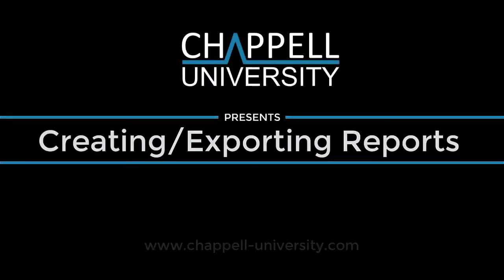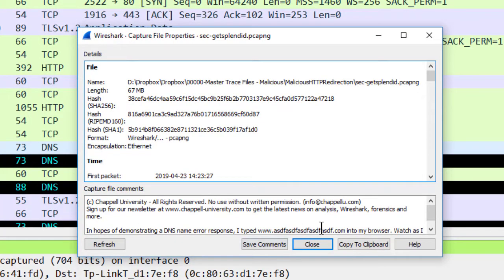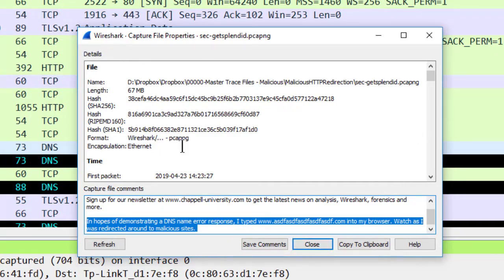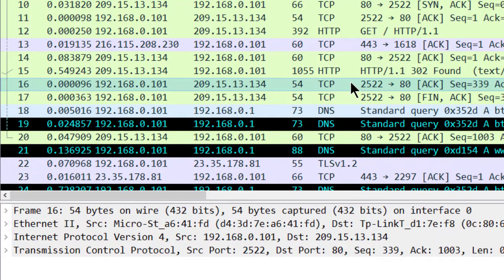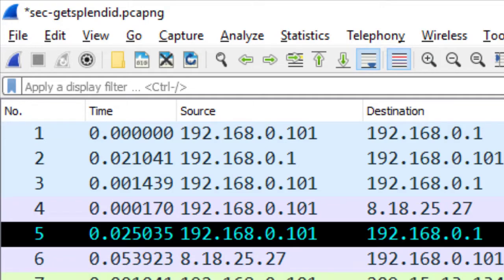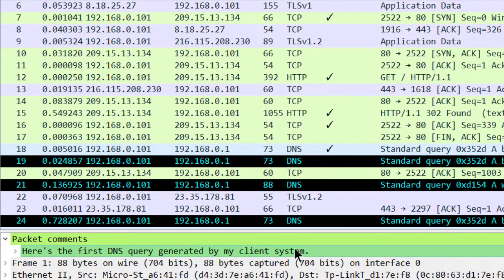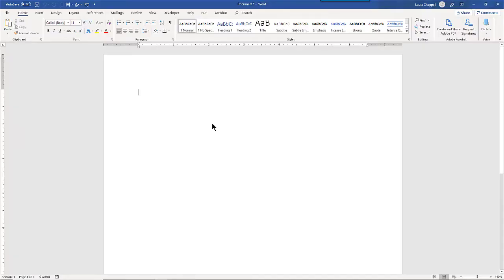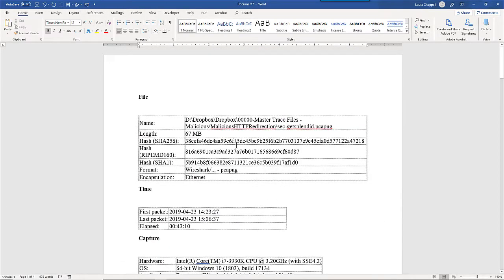Wireshark Tip: Export a Trace File Report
Learn how Laura quickly creates a customer report by annotating a trace file and exporting those annotations.